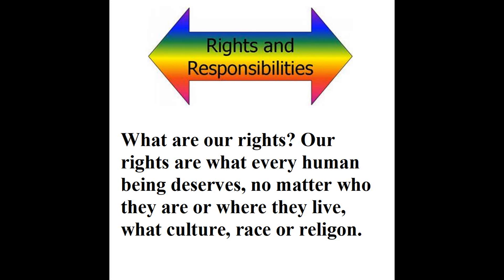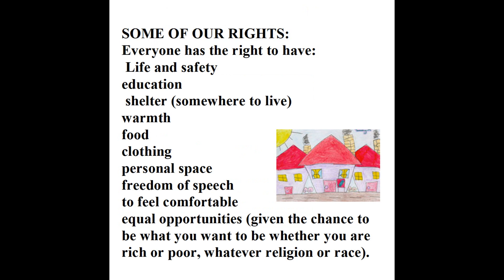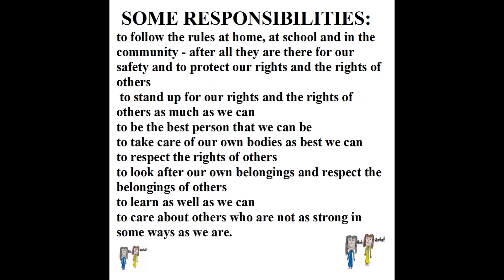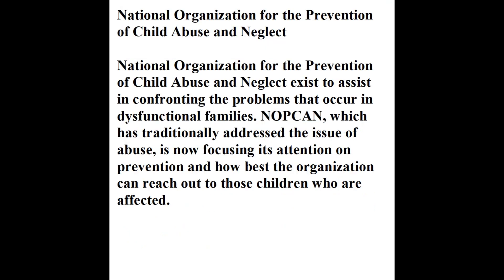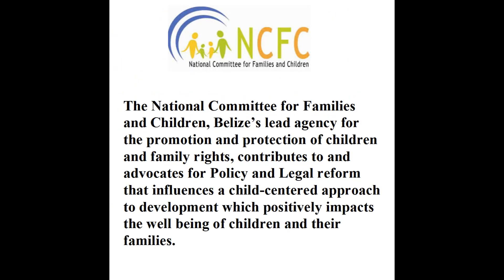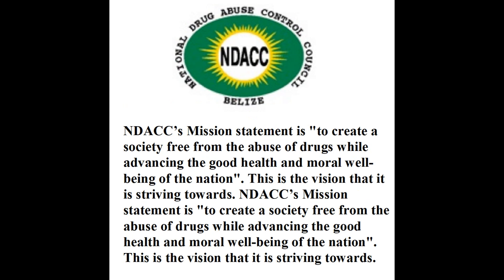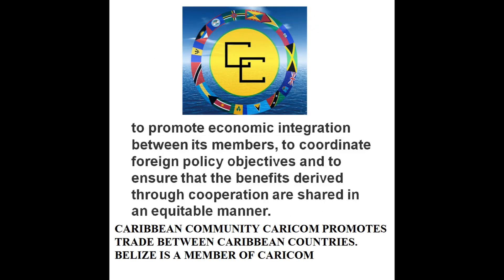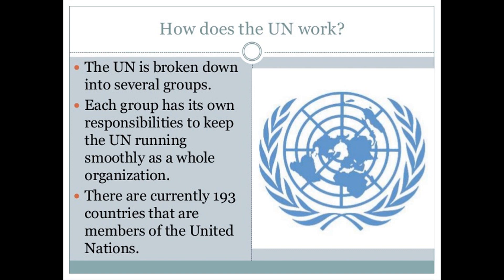RIGHTS AND RESPONSIBILITIES AND ORGANIZATIONS SUBSCRIBE